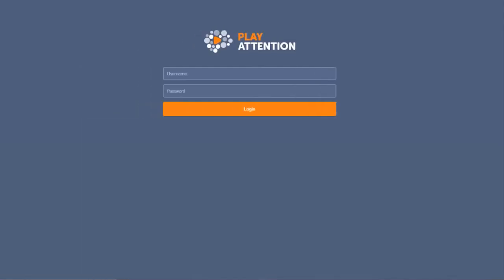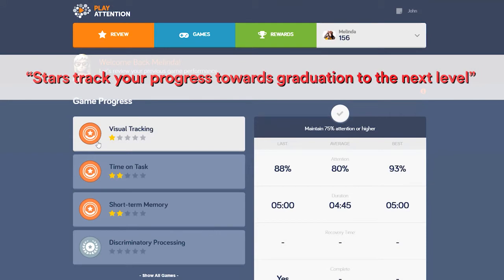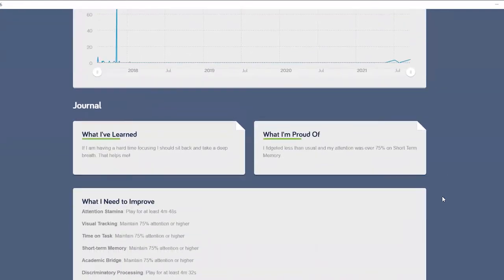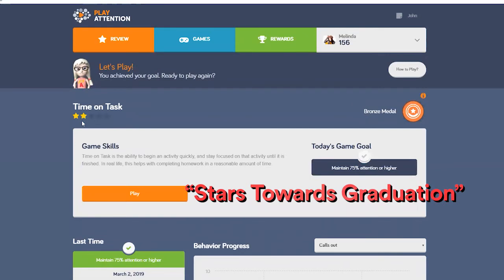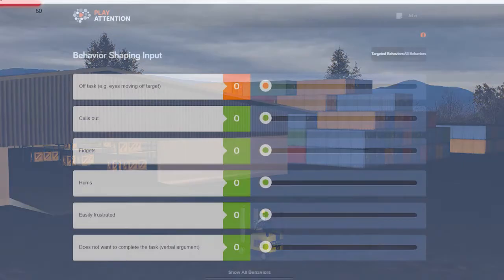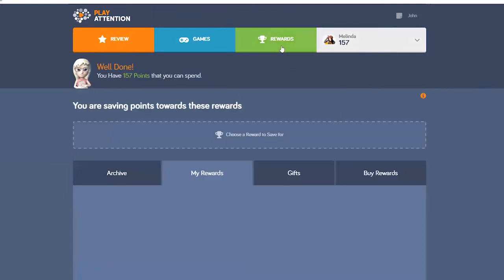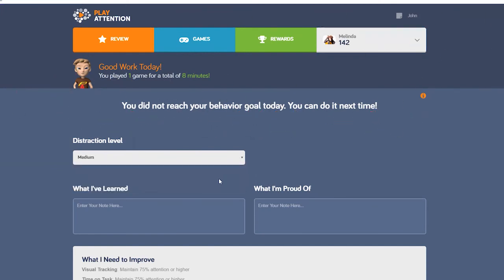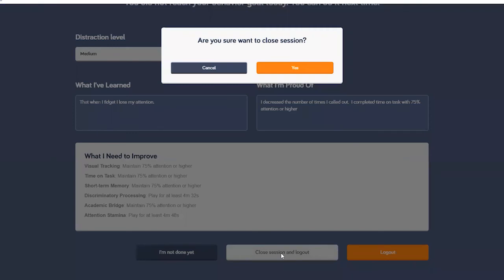Time to Review a Play Attention Session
Review the exciting and powerful features of a typical Play Attention session.